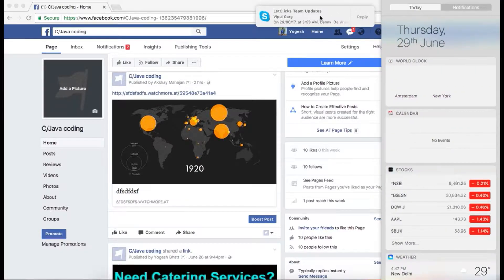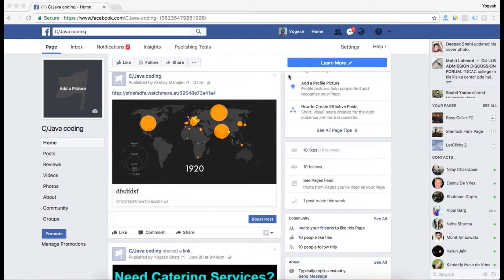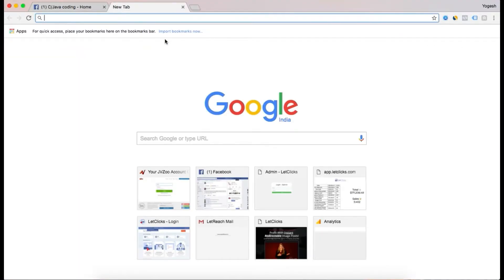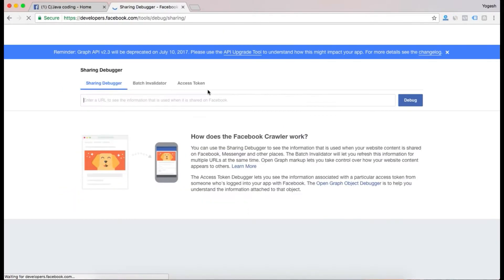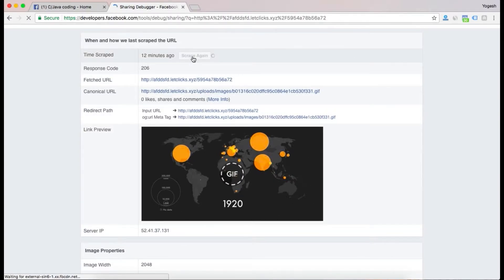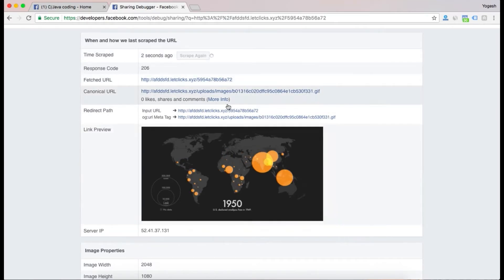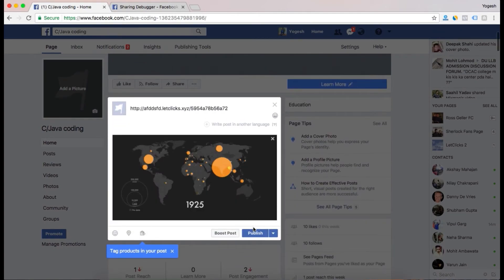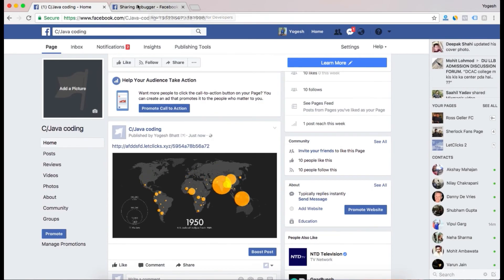How to Correct Your Photo/GIF Link Preview on FB When Posting Using LetClicks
A guide into using Facebook Open Graph Debugger to Correct Your PhotoLink / GIFLink Preview over Facebook